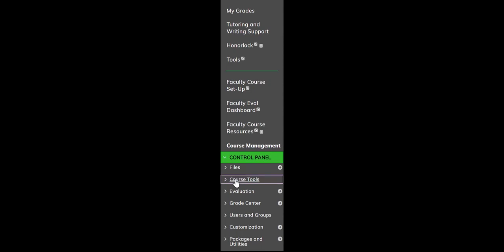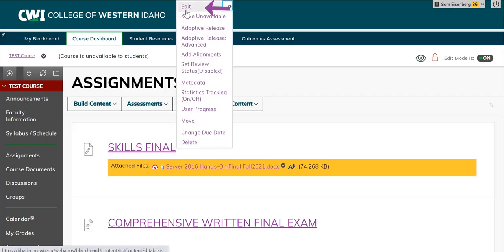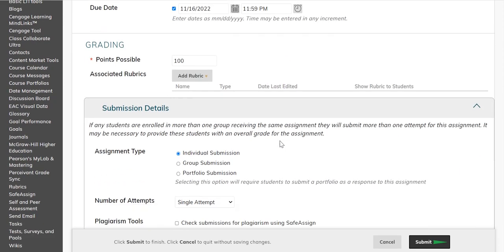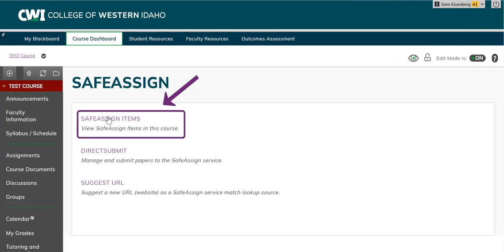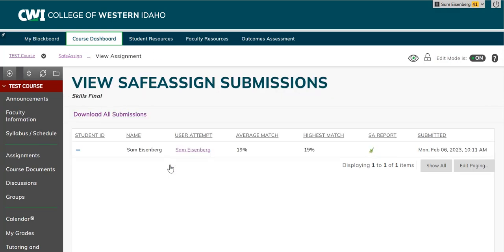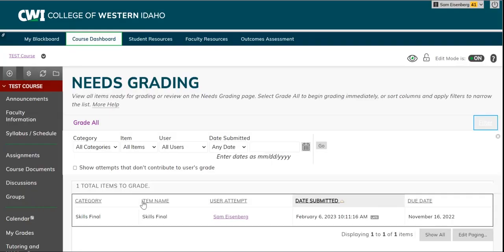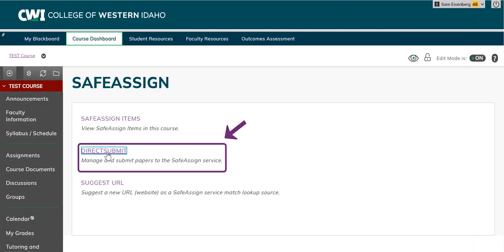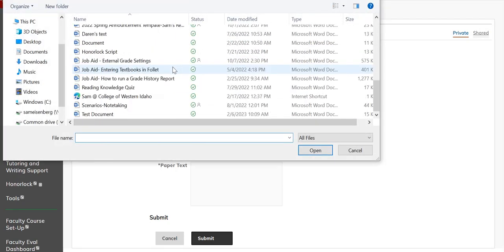SafeAssign Tutorial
This tutorial instructs faculty on how to use the SafeAssign tool in Blackboard. SafeAssign is a tool used for scanning for plagiarism.